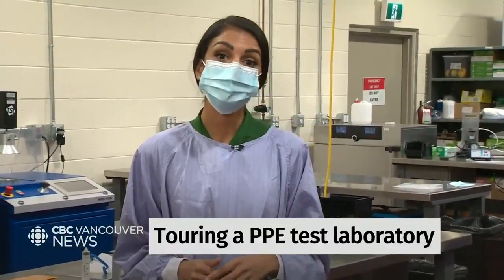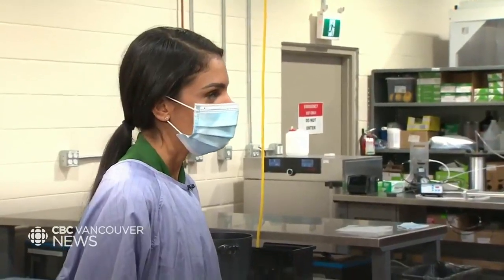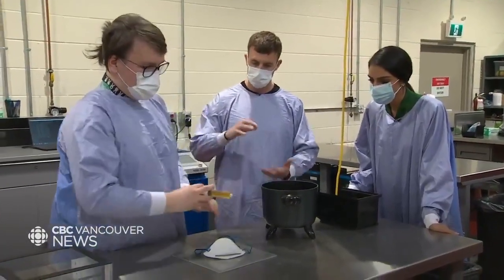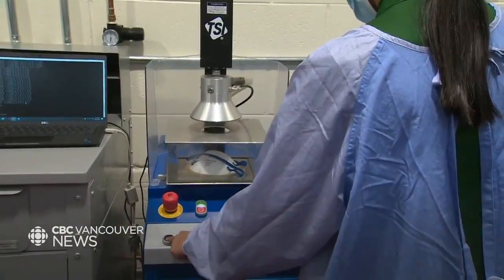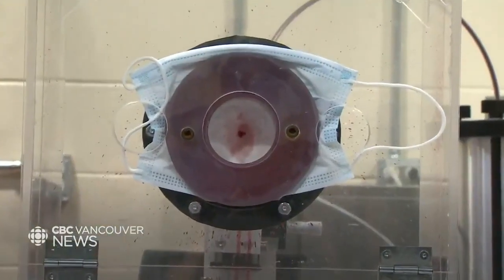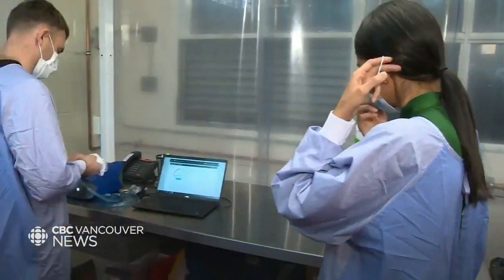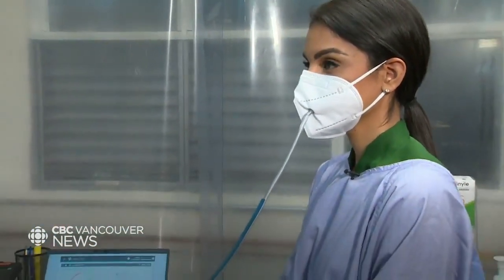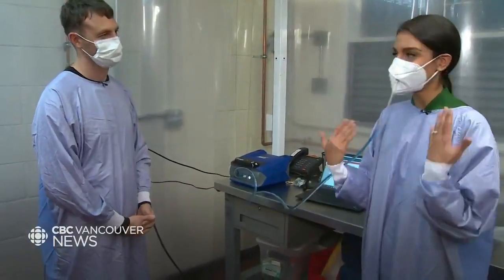New Vancouver lab tests PPE for quality assurance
A PPE testing lab at Vancouver General Hospital is the first accredited lab of its kind in Western Canada. Our Anita Bathe got a tour of the facility where researchers test masks and gowns to make sure they're actually protecting people.